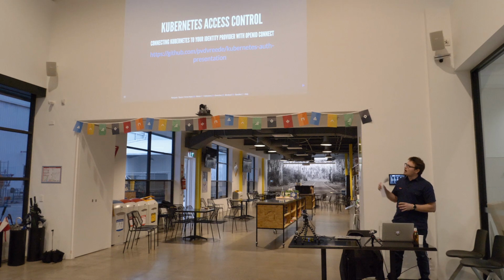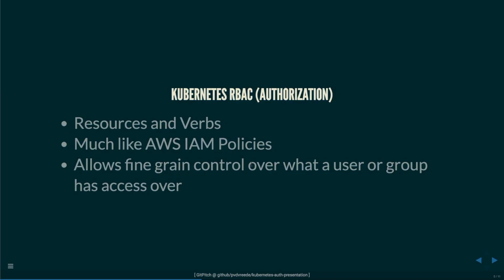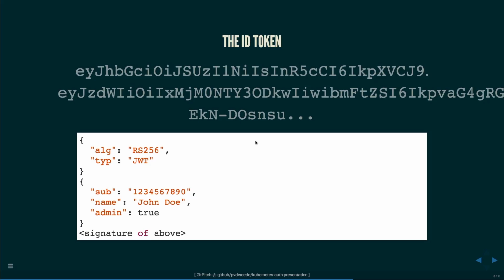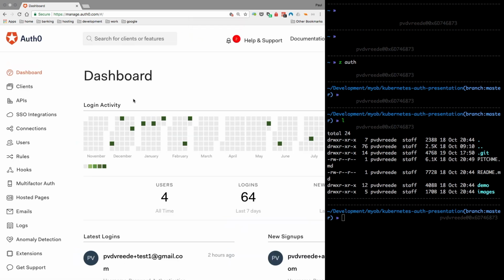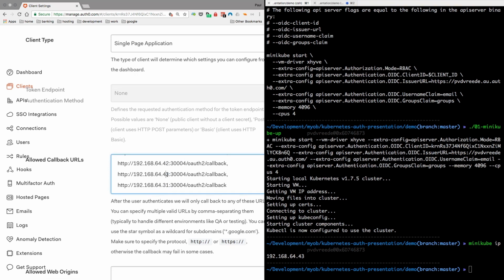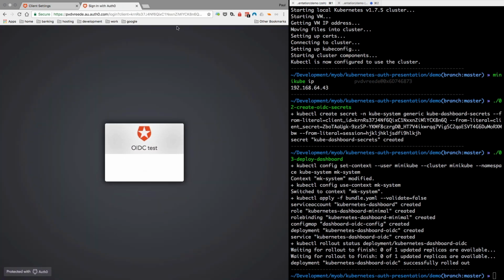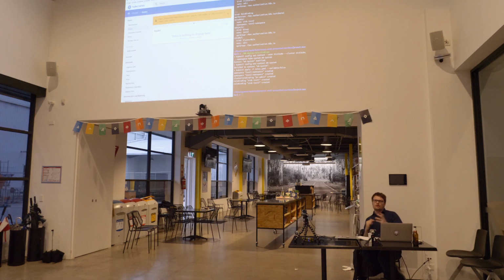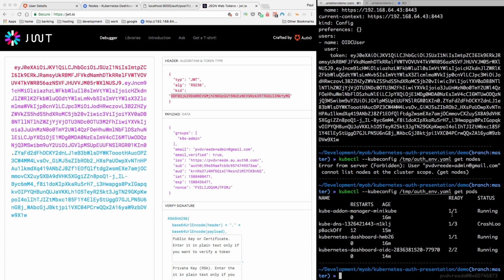Kubernetes Access Control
Connecting Kubernetes to your Identity Provider with OpenID Connect.

MYOB DevOps Architect Paul Van De Vreede talks about how to use OIDC with Kubernetes at the Melbourne Kubernetes Meetup on 19th October 2017.